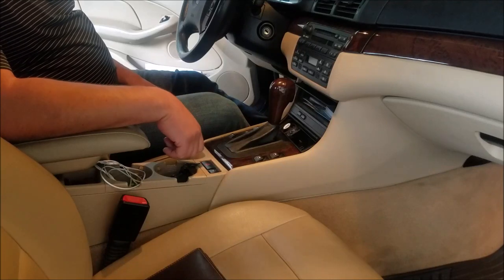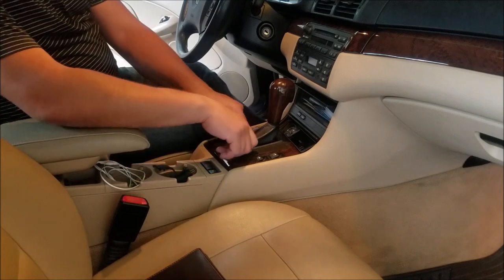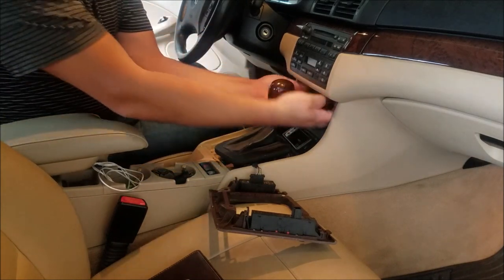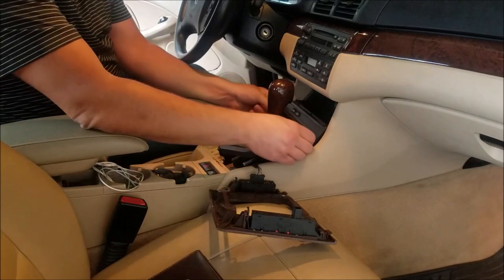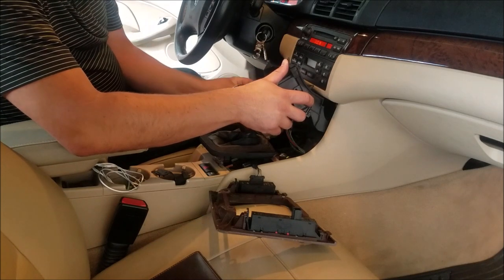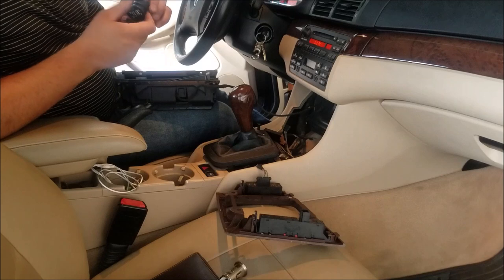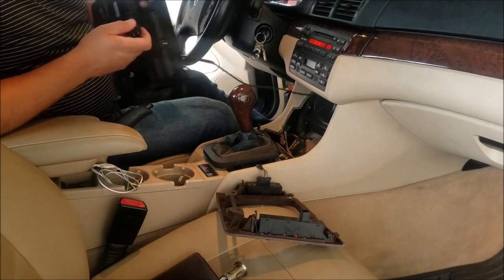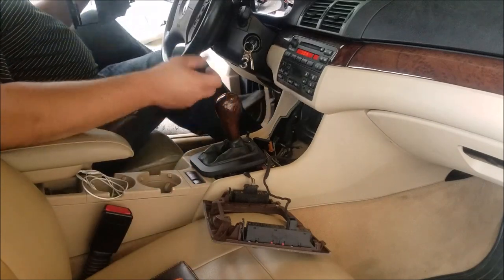BMW E46 USB Install/Cigarette Lighter Replacement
This is a nice upgrade as I have never used the Cigarette lighter for it's intended purpose.  This was a nice I didn't have to cut any factory wiring, just had to enlarge the hole a bit.

USB port